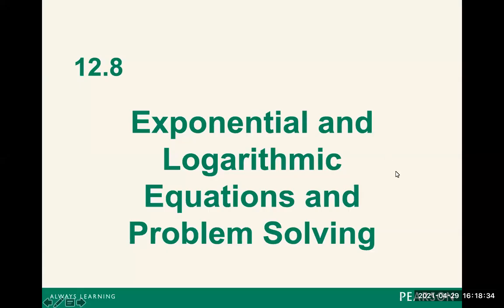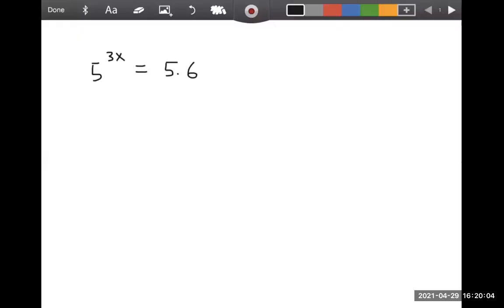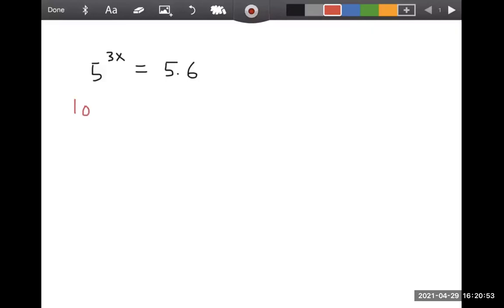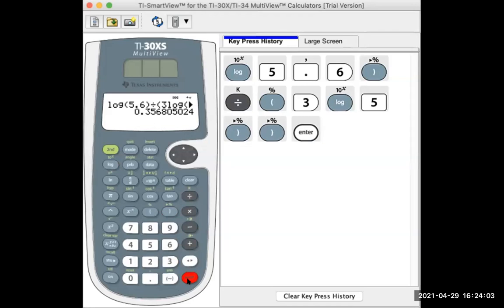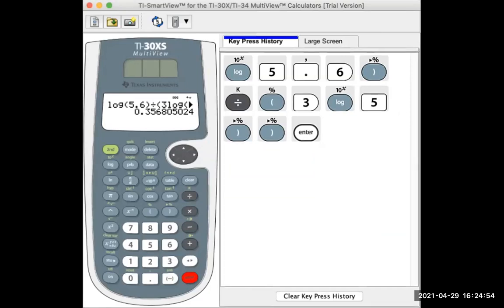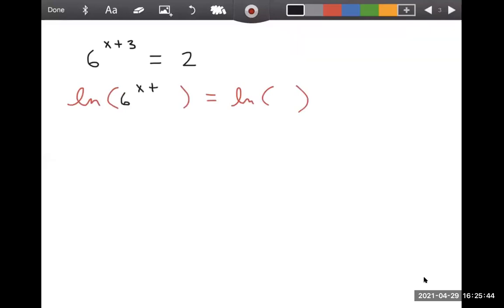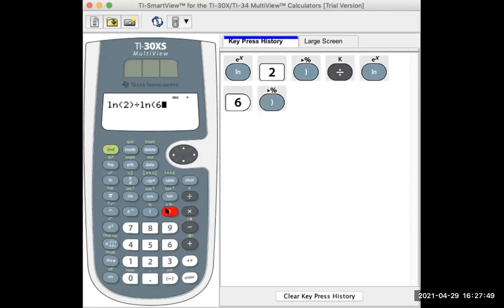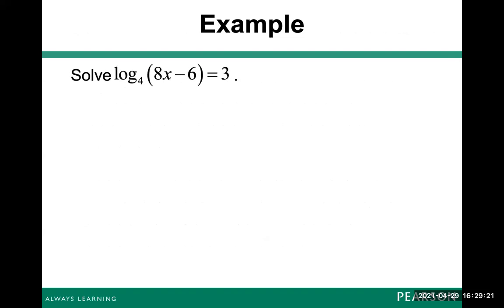12.8 Exponential and Logarithmic Equations and Problem Solving